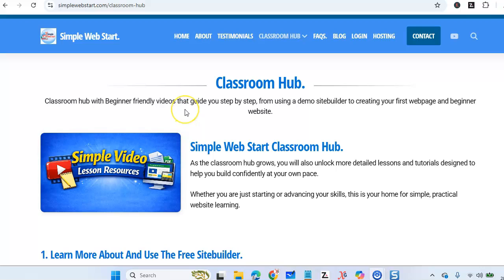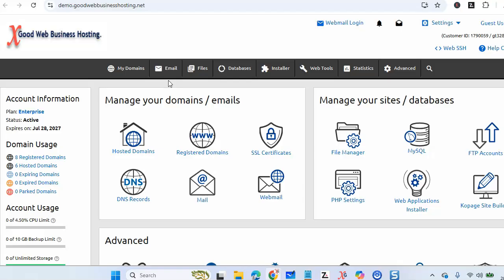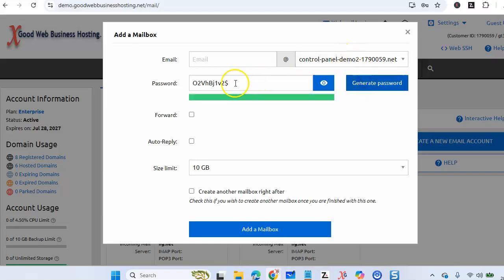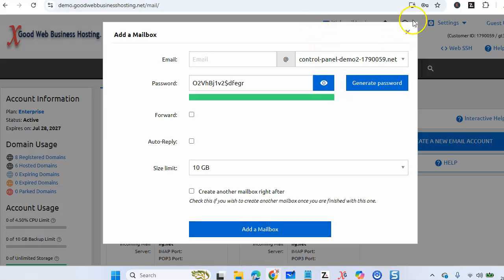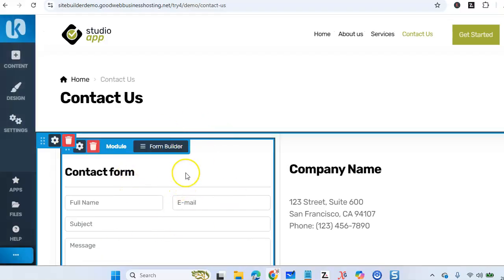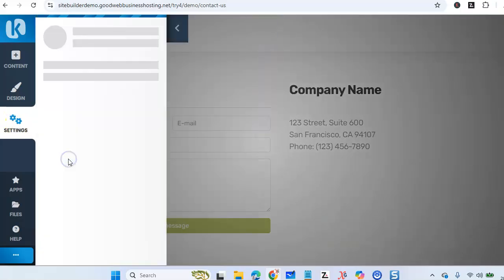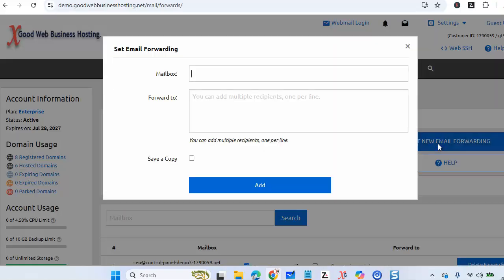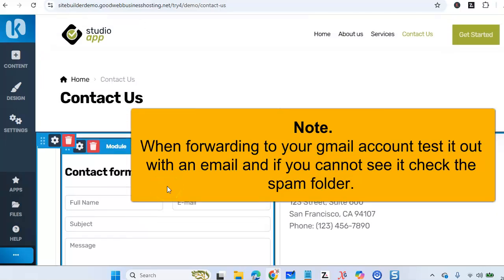Add a Website Contact Form | Connect With Your Customers in Minutes (Beginner Guide)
Want to add a contact form to your website so customers can reach you quickly and easily?
In this beginner‑friendly tutorial, I show you how to set up a simple, reliable contact form using your hosting control panel and website builder.

You’ll learn how to:
Add a contact form.
Set up an email box.
Make sure messages arrive safely.
Test your form so customers can contact you without issues.

0:00 – Introduction
0:10 – Why every website needs a contact form
0:35 – Opening your hosting control panel
1:05 – Adding a contact form to your webpage
1:45 – Connecting the form to your email address
2:20 – Testing your form to make sure messages arrive
2:50 – Quick tips for keeping customer messages organised
3:15 – Wrap‑up and next steps in Simple Video Lessons

This lesson is part of Simple Video Lessons, helping beginners build websites one step at a time.

Don't get stuck? Try these tools?